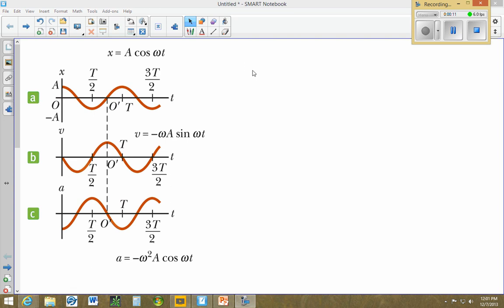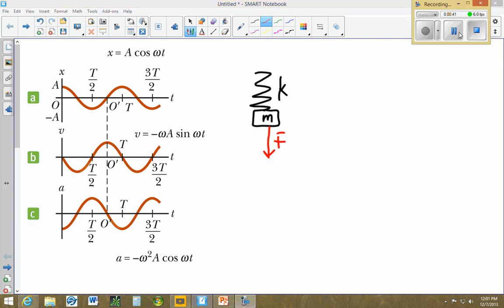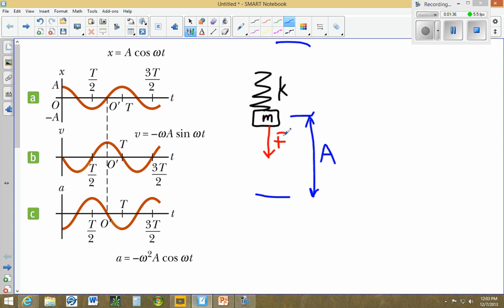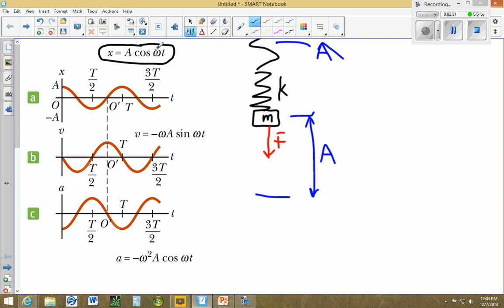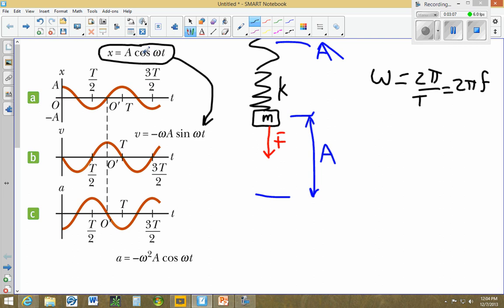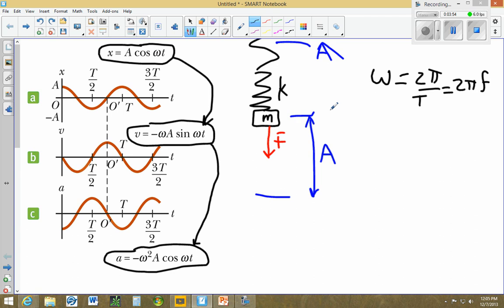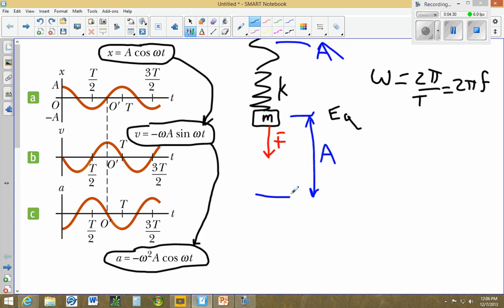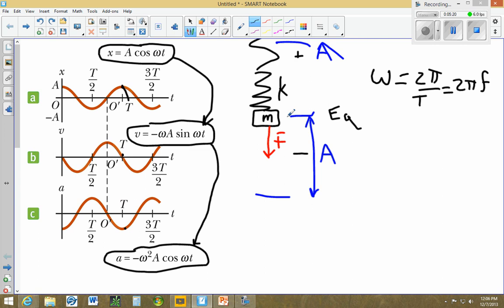AP B overview of 13 4 pg 449